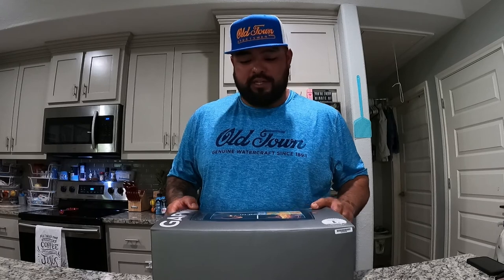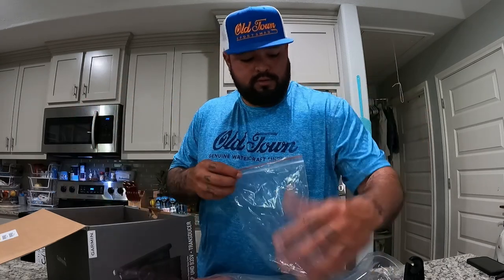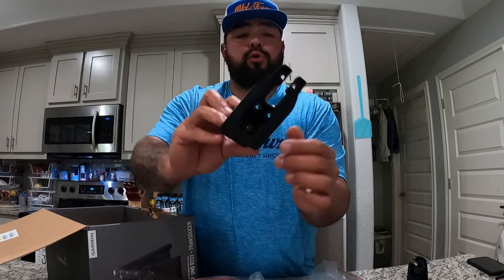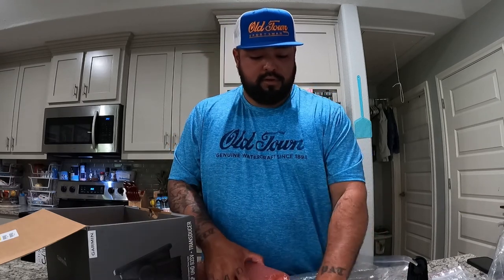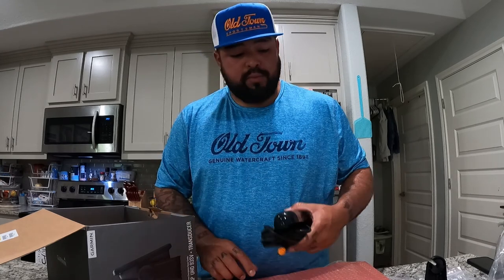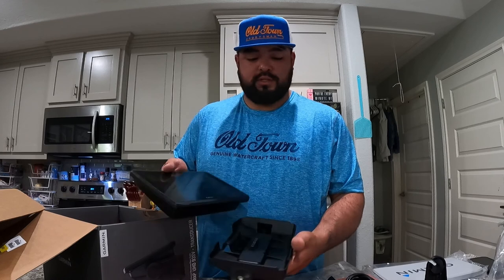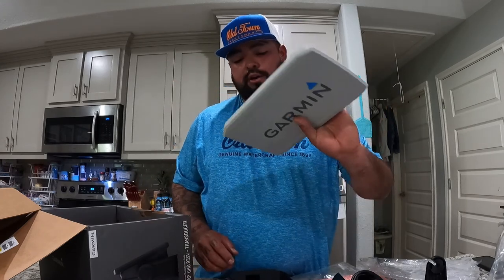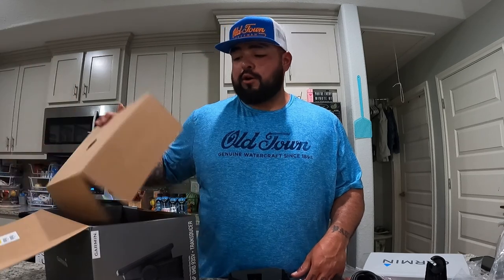Garmin 93sv UHD UNBOXING!!!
Eco Fishing Shop presents an unboxing video of the Garmin Echomap 93SV UHD fish finder and transducer. This unit has a sunlight-readable 9” touchscreen chart plotter features a quick-release bail mount, and the transducer bundle adds Ultra High-Definition scanning sonar and CHIRP traditional sonar.

With the ECHOMAP UHD 93sv Transducer, you can see below and around your boat in incredible detail. Navigate any waters with preloaded LakeVü g3 inland maps and share data and maps with select ECHOMAP devices on your network. Also, manage your marine experience from nearly anywhere and control the most powerful trolling motor available! With the ECHOMAP UHD 93sv Transducer, you can also create your own maps on the fly and tailor them to fit your needs.